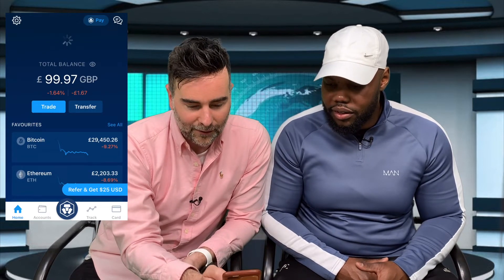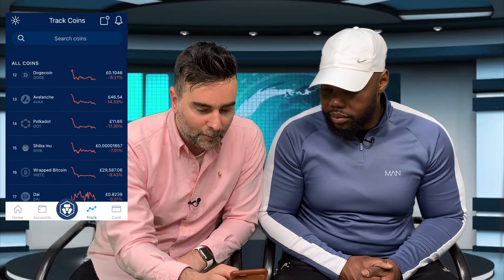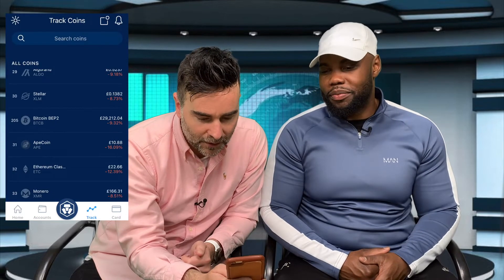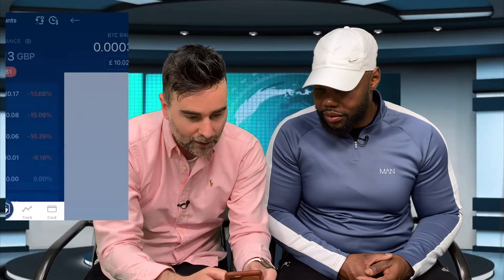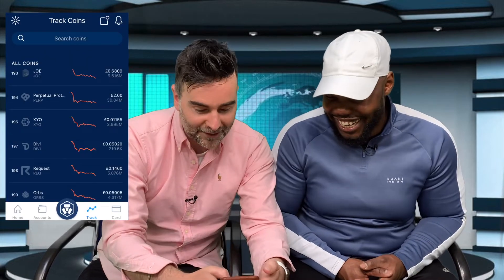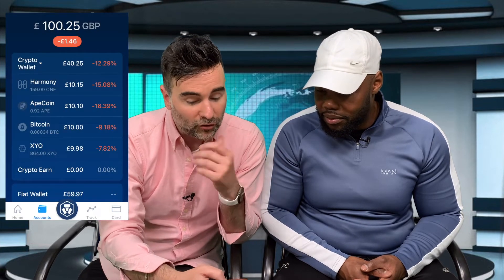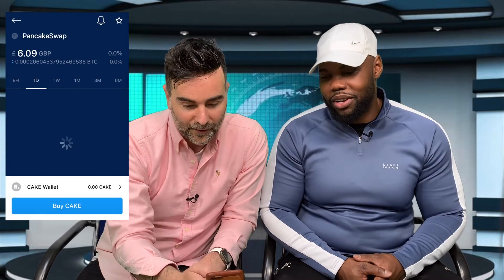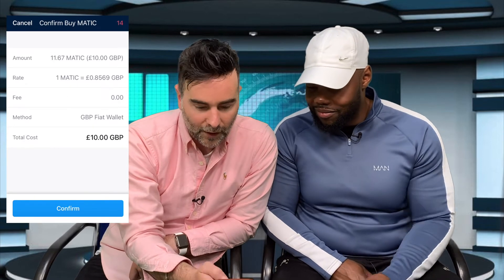HOW TO BUY ON CRYPTO.COM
Follow Us On:
Welcome to Crypto Bible, Whether you’re brand new or a pro in CryptoCurrency, here is a space where we focus on providing answers to all of the relevant questions to do with this World changing CryptoCurrency market.